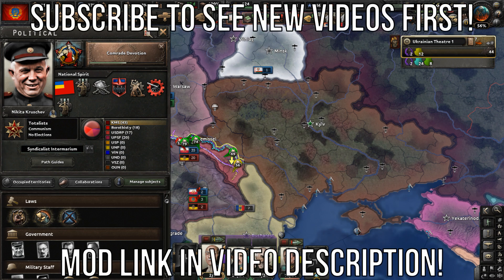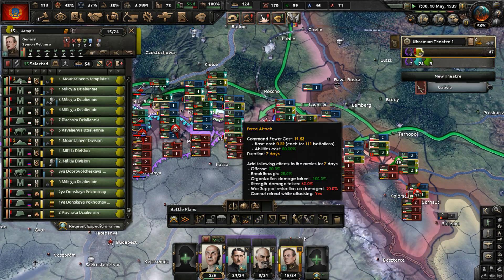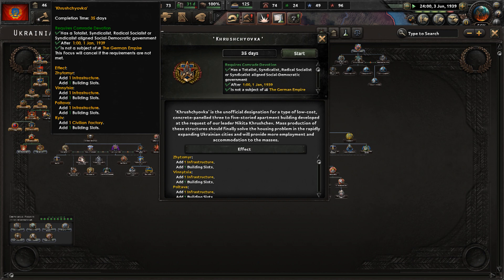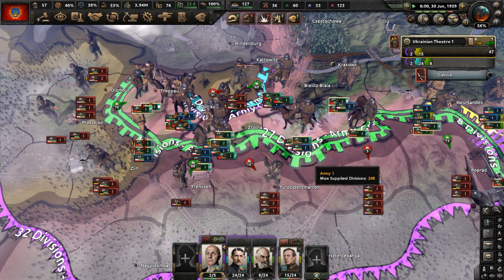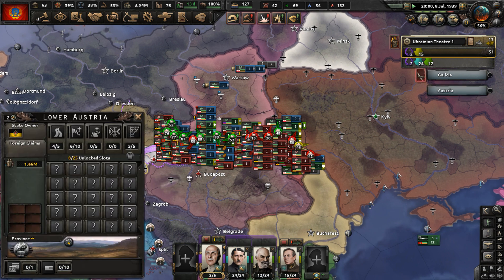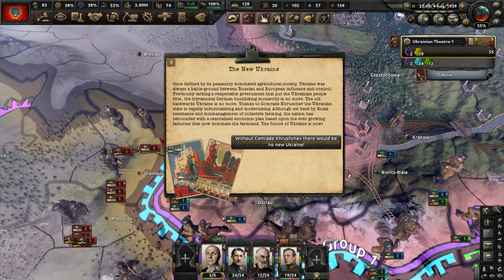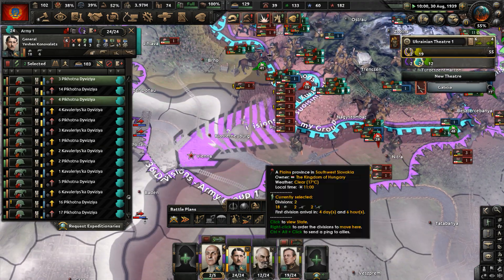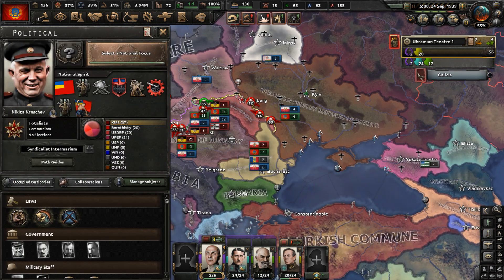Vienna In Sight | Hearts of Iron 4: Kaiserredux - Kingdom Of Ukraine (Khrushchev) #8